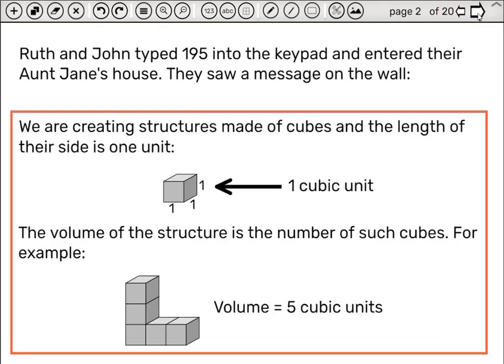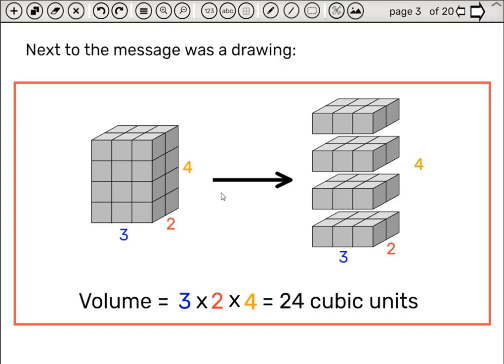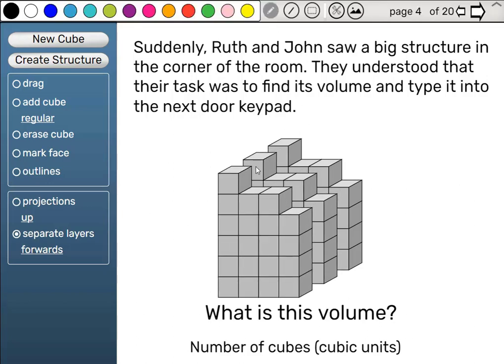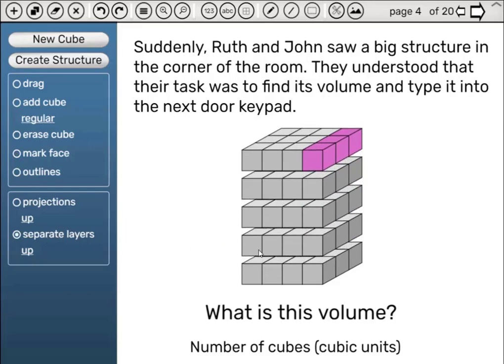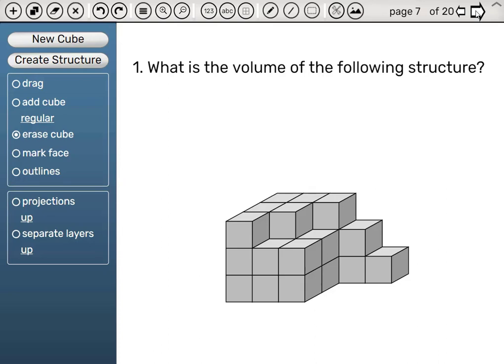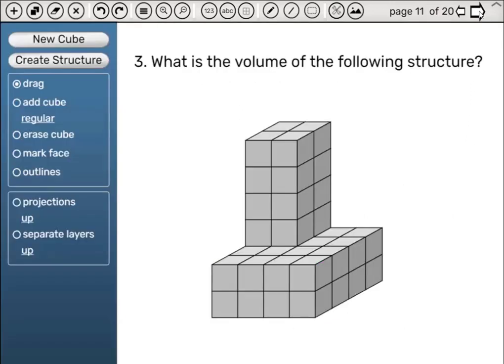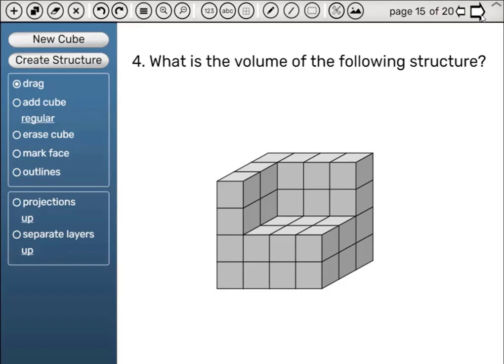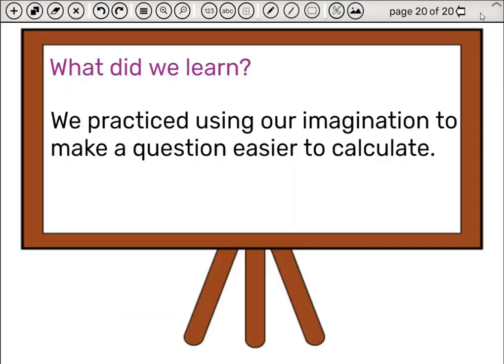Volume with Aunt Jane Part 2